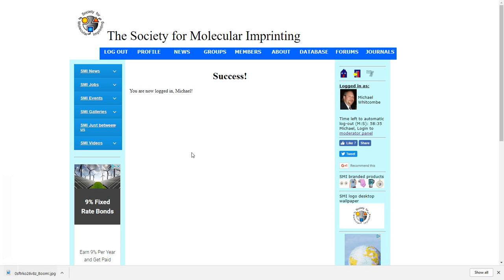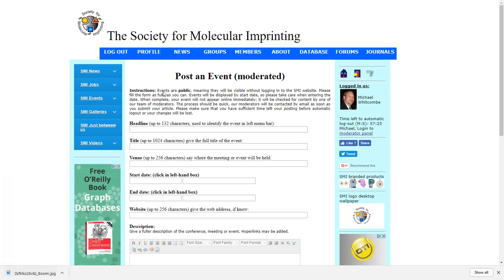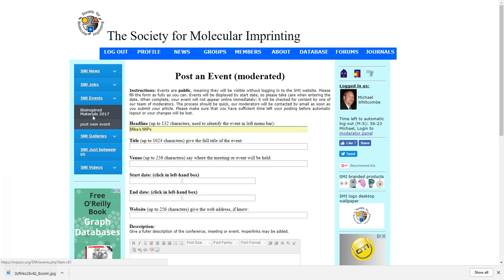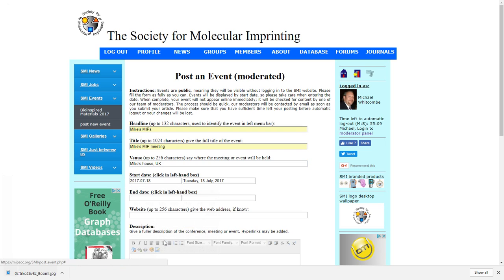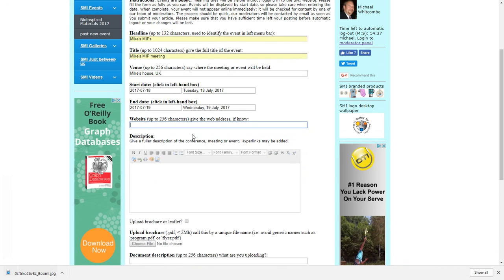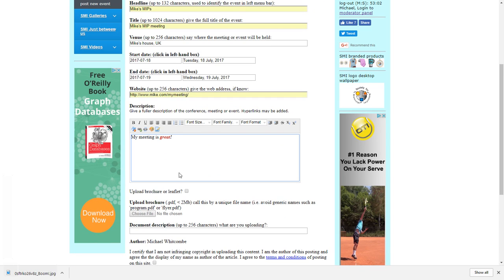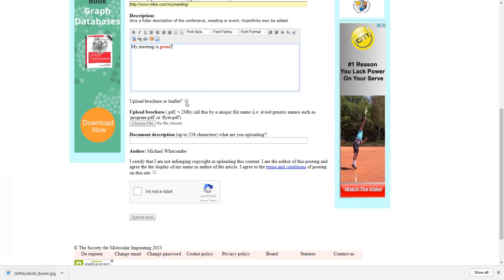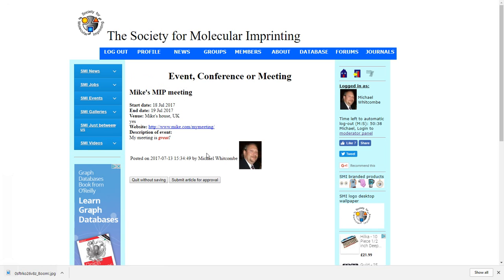posting an event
This videos shows you how to post news of an event on the Society for Molecular Imprinting (SMI) website. An event could be a short course, conference, symposium or other meeting of interest to the members of the SMI. Events must have a start and end date.